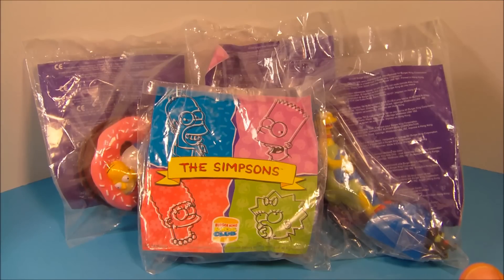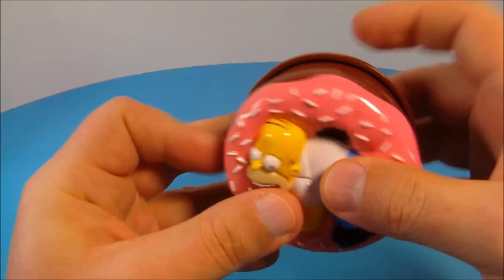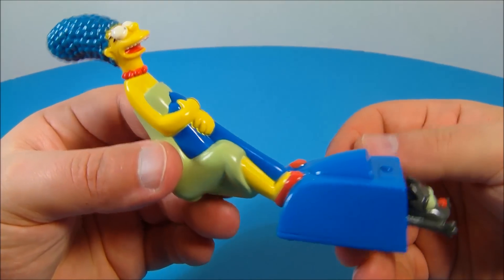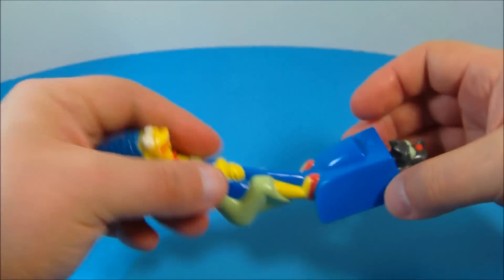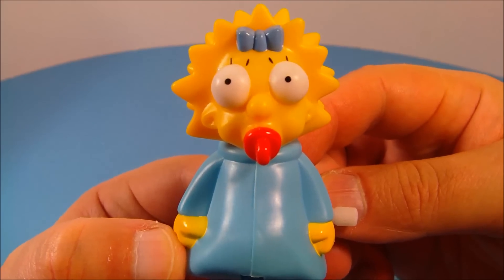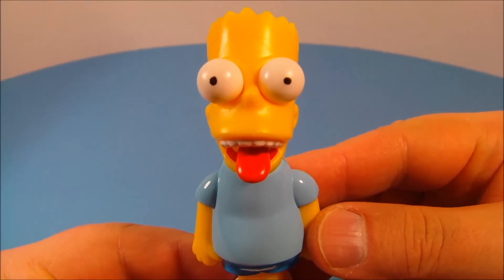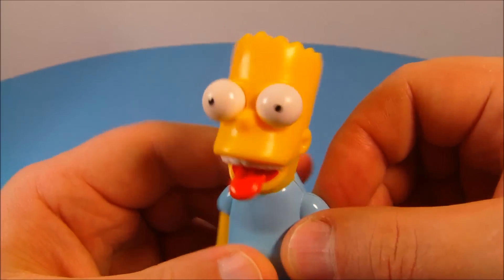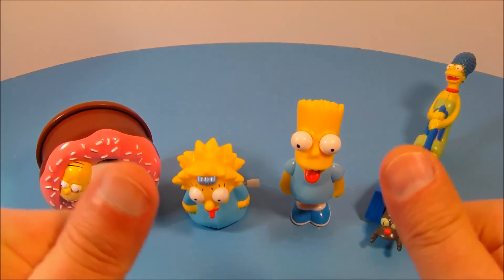1998 THE SIMPSONS SET OF 4 BURGER KING COLLECTION MEAL TOY'S VIDEO REVIEW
The Simpsons is an American adult animated sitcom[1] created by Matt Groening for the Fox Broadcasting Company. The series is a satirical parody of a middle class American lifestyle epitomized by its family of the same name, which consists of Homer, Marge, Bart, Lisa and Maggie. The show is set in the fictional town of Springfield and parodies American culture, society, television and many aspects of the human condition.
The family was conceived by Groening shortly before a solicitation for a series of animated shorts with the producer James L. Brooks. Groening created a dysfunctional family and named the characters after members of his own family, substituting Bart for his own name. The shorts became a part of The Tracey Ullman Show on April 19, 1987. After a three-season run, the sketch was developed into a half-hour prime time show and was an early hit for Fox, becoming the network's first series to land in the Top 30 ratings in a season (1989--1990).
Since its debut on December 17, 1989, the show has broadcast 528 episodes and the twenty-fourth season ended on May 19, 2013. The Simpsons is the longest-running American sitcom, the longest-running American animated program, and in 2009 it surpassed Gunsmoke as the longest-running American primetime, scripted television series. The Simpsons Movie, a feature-length film, was released in theaters worldwide on July 26 and July 27, 2007, and grossed over $527 million.
The Simpsons is widely considered to be one of the greatest television series of all time. Time magazine's December 31, 1999, issue named it the 20th century's best television series, and on January 14, 2000, the Simpson family was awarded a star on the Hollywood Walk of Fame. It has won dozens of awards since it debuted as a series, including 27 Primetime Emmy Awards, 30 Annie Awards and a Peabody Award. Homer's exclamatory catchphrase "D'oh!" has been adopted into the English language, while The Simpsons has influenced many adult-oriented animated sitcoms.​​​